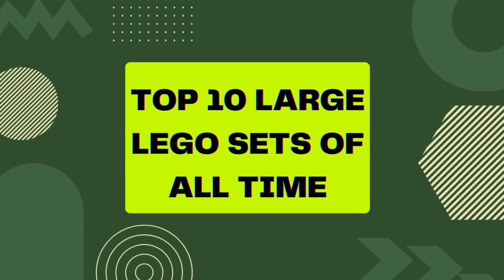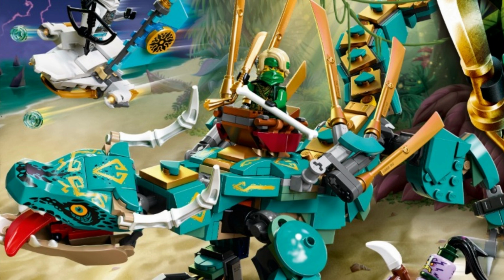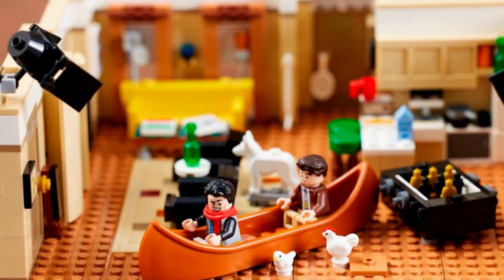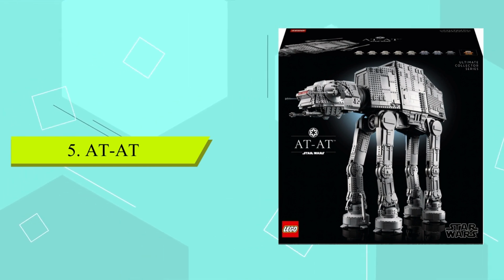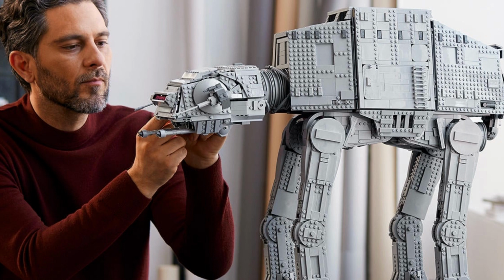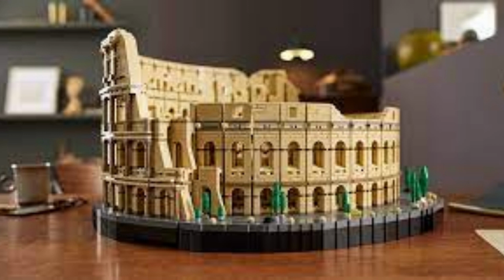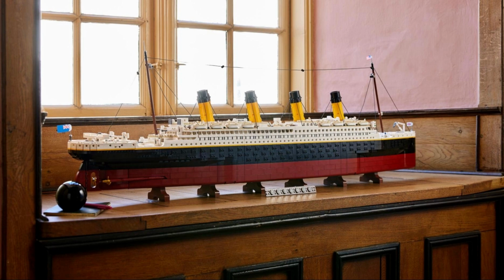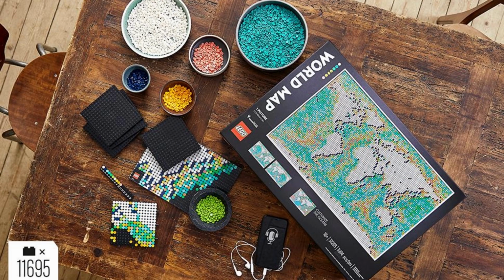TOP 10 LARGE LEGO SETS OF ALL TIME 2022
🌟🌟 LEGO is the most trending search on YouTube these days. It is a unique kind of LEGO that has been gaining a lot of attention in the recent years. But what makes it so special? Why is it so popular? And what makes it a unique LEGO? The answer to these questions is that it is a really versatile LEGO that can be used in a number of different ways. It can be used to solve different problems and address different issues.

It is built to help you get the job done! It is the LEGO that can indeed do it all! It is the LEGO that will be there for you when you need it the most. You can use it to carry things, to transport things, to keep things safe or to protect things. It is a LEGO that is built to last and to help you get the job done.

It is the LEGO that is definitely worth checking out. It is the LEGO that will help you solve all your problems and address all your issues. It is the LEGO that will be there for you when you need it the most.🌟🌟